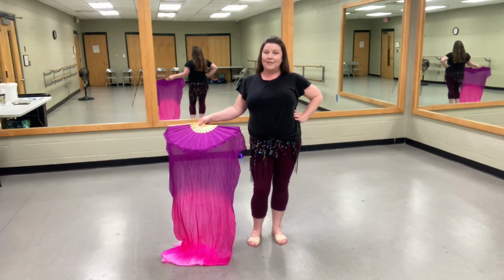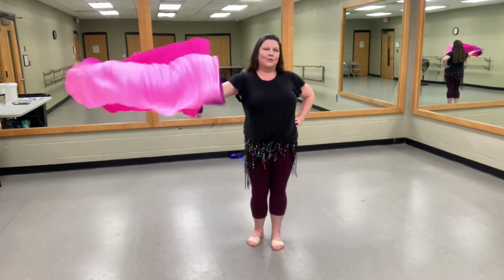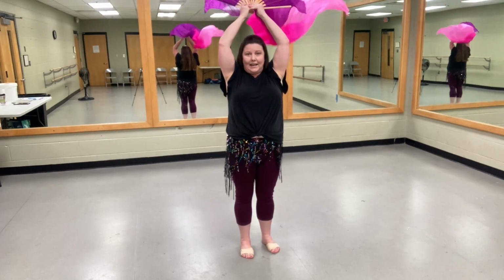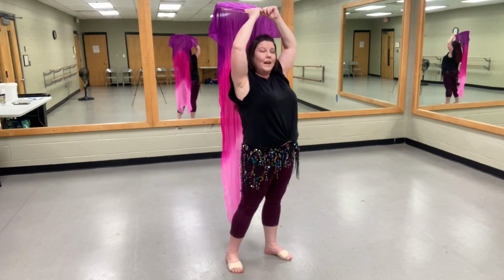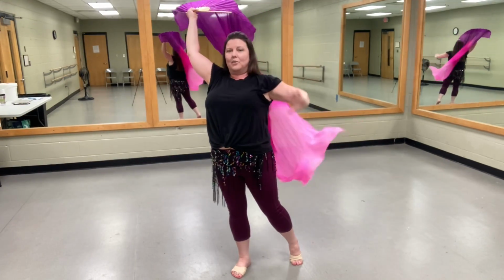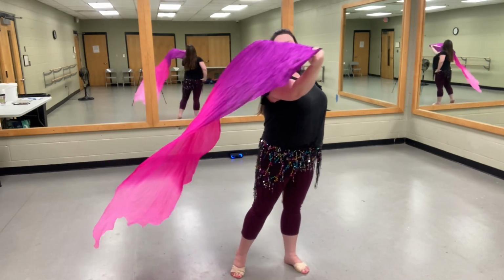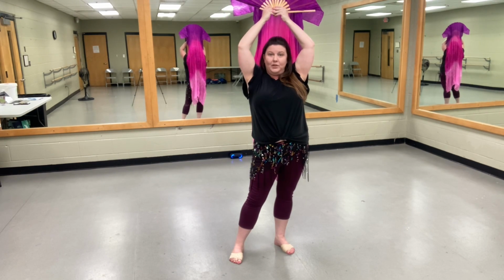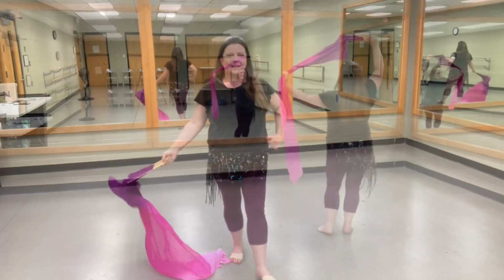Breaking Free Part 3